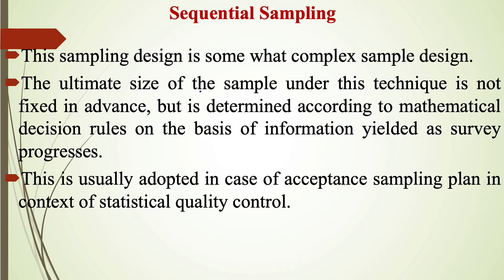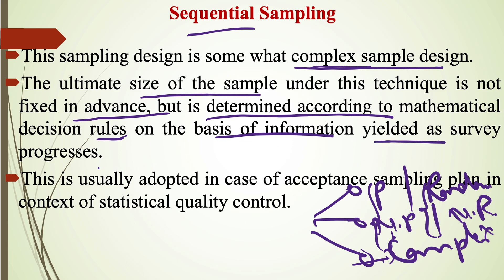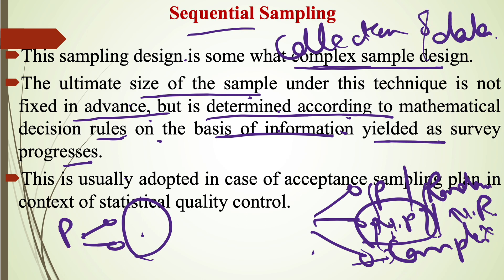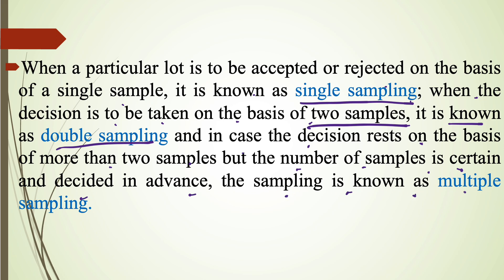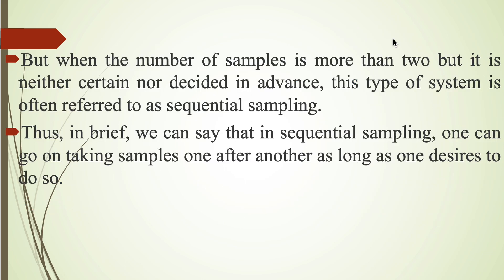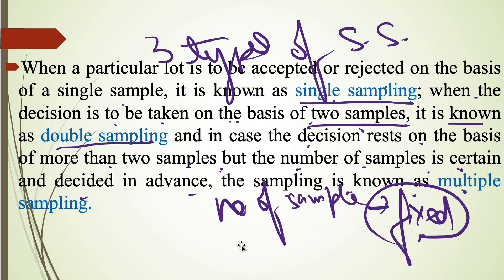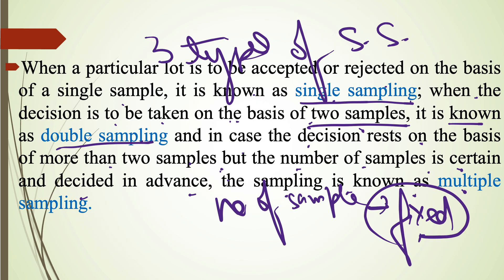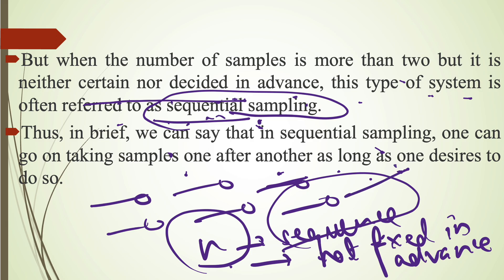Sequential Sampling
Take a look at this Basics of Human Values and Environmental Studies on Amazon